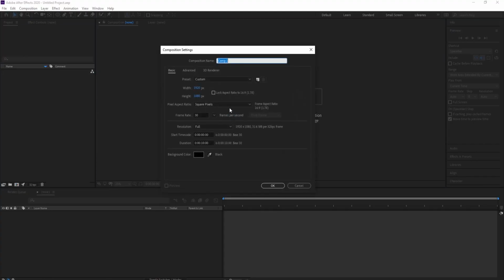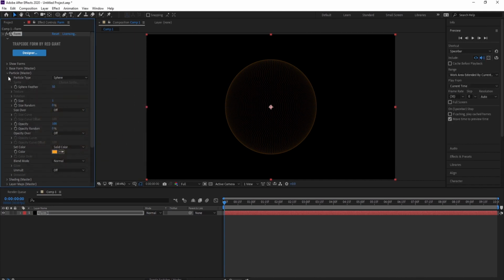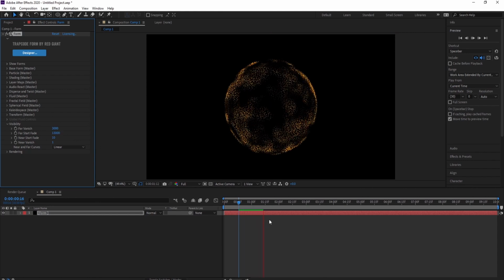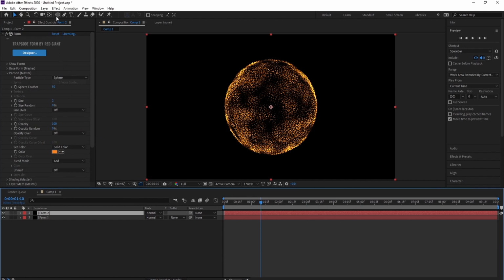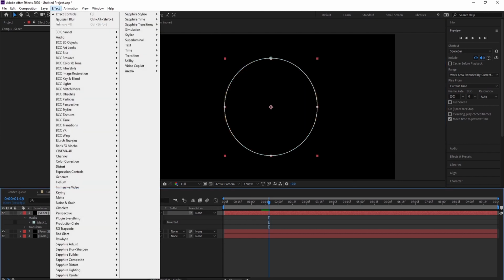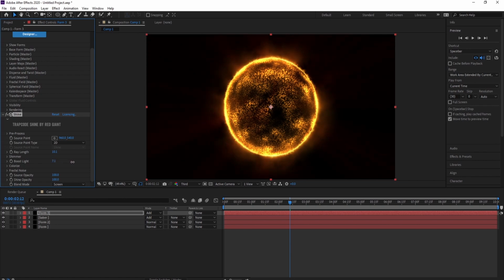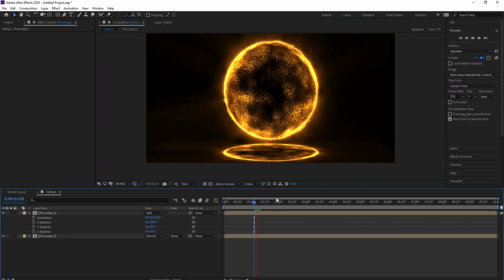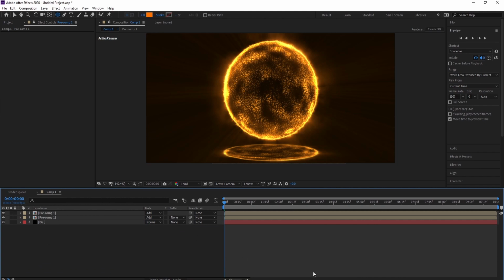Epic Sphere Animation in After Effects - Trapcode Form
Learn how to create a stunning glowing circle background animation in Adobe After Effects – perfect for motion graphics, intros, or looped visuals.
This step-by-step tutorial shows you how to build a seamless and shiny circle effect using simple techniques – no plugins required!
Whether you're a beginner or looking to enhance your AE skills, this video will help you create smooth and professional results.

🎯 What you'll learn:

Create glowing animated circles

Use shape layers and effects

Loop the animation seamlessly

Customize the color and glow